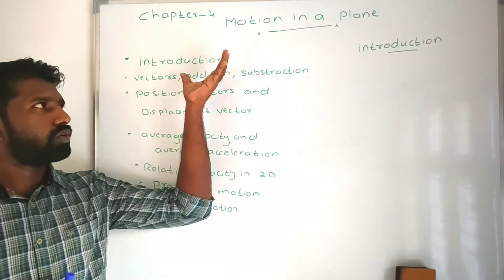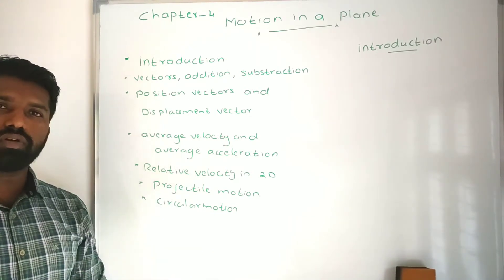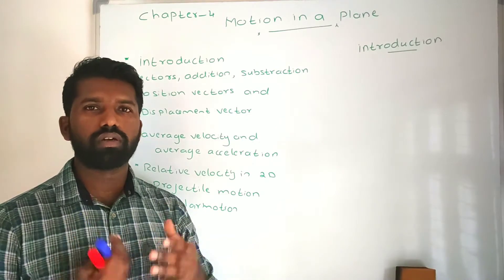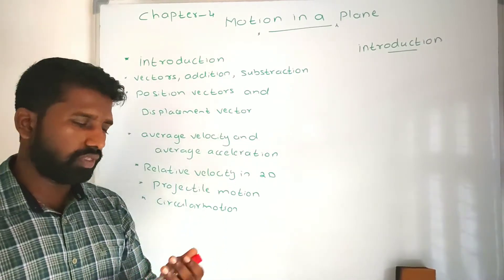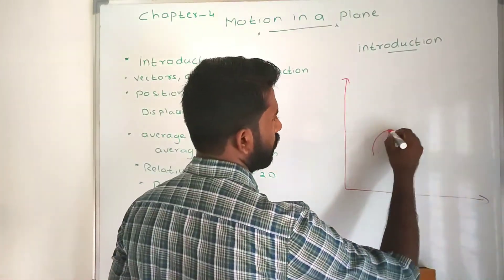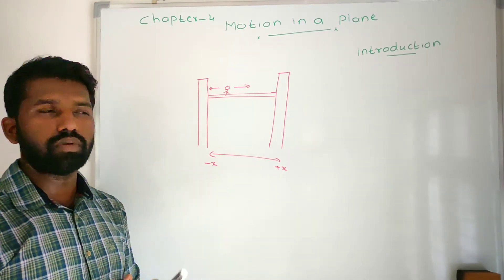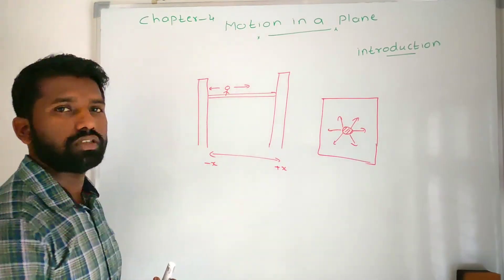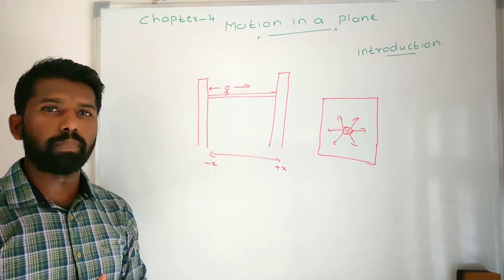Motion in a plane: introduction || class 11 physics chapter-4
Topic: class 11 physics chapter-4 motion in a plane :introduction.